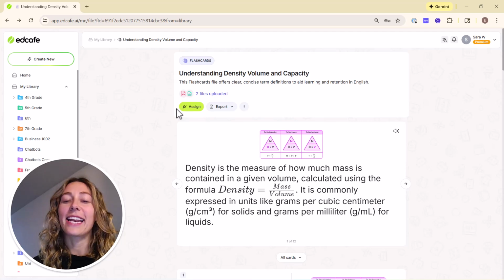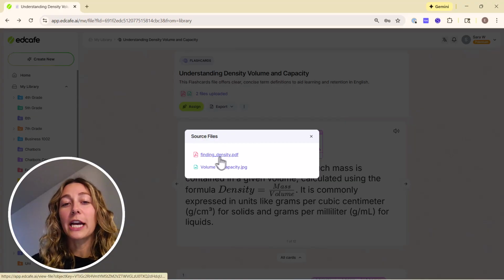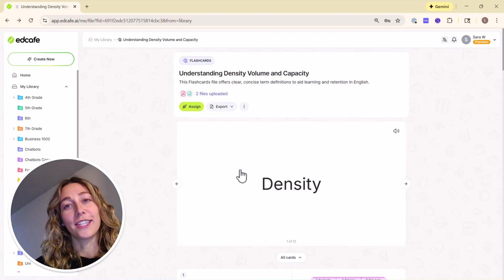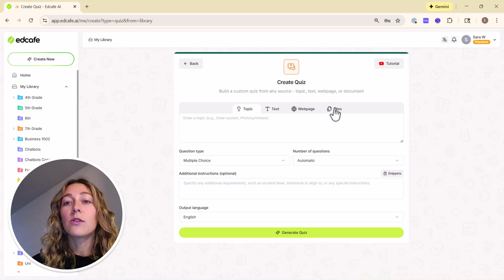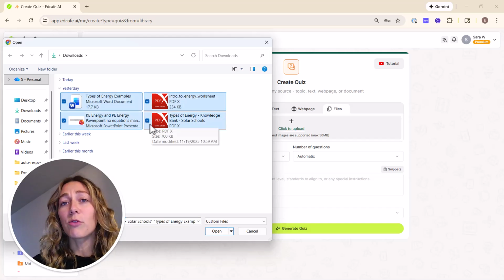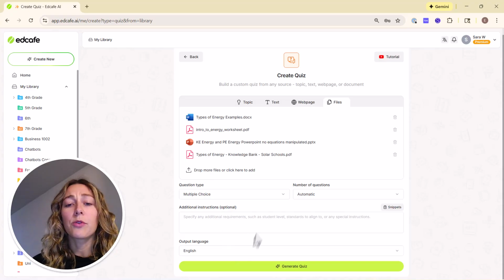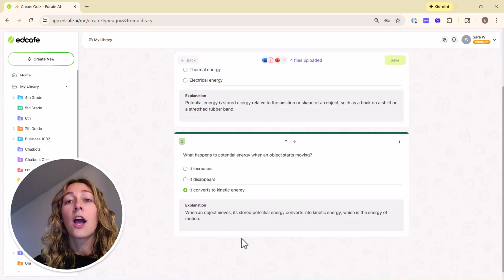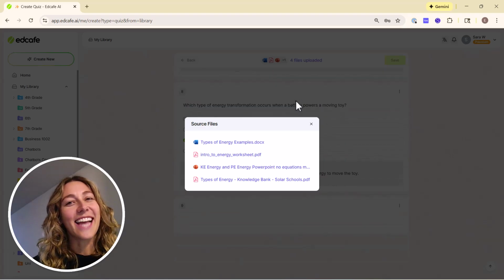Turn Multiple Files Into One Lesson with AI - Edcafe AI Tutorial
Create teaching materials faster with Edcafe AI using the new multi-file upload feature. Teachers can now upload PDFs, images, PPTs, and Word docs together to build connected content.